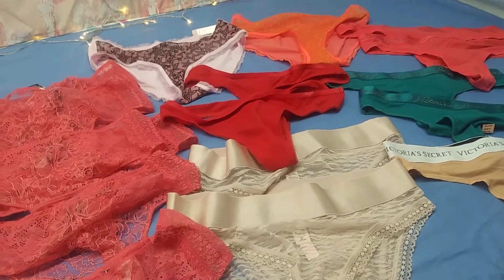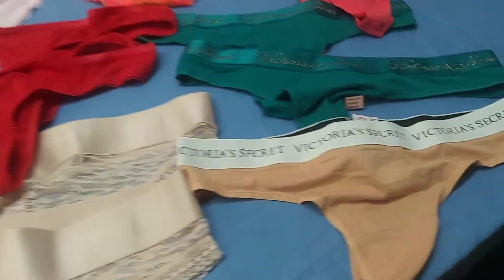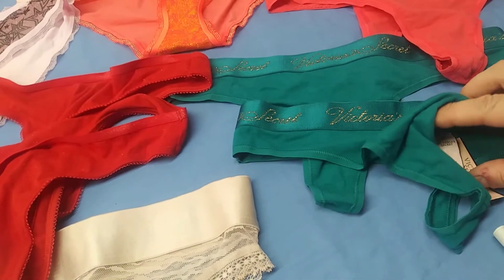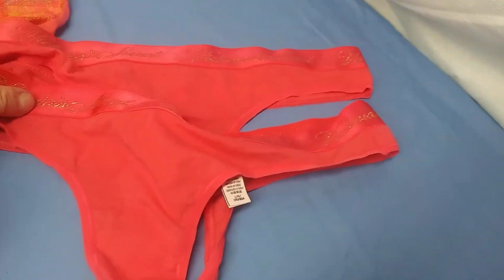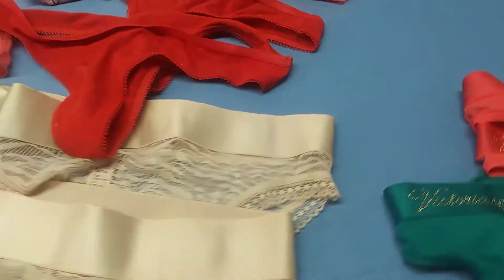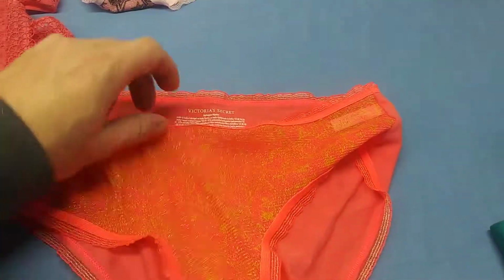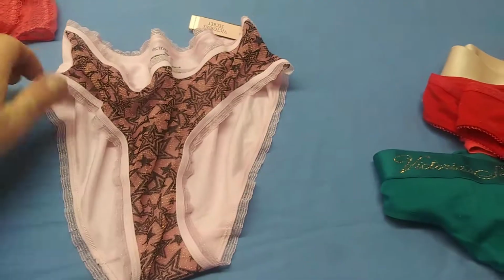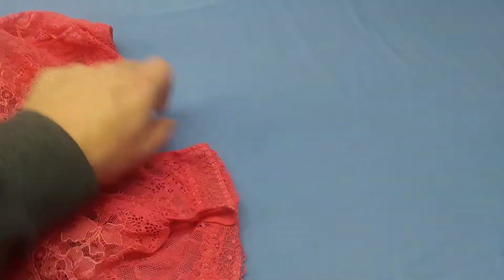Victoria's Secret Thongs & Hipster Underwear 17 Qty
17 Qty Victoria's Secret Thongs And Hipster Underwear
Great price
Check Video For Full Details on Sizes